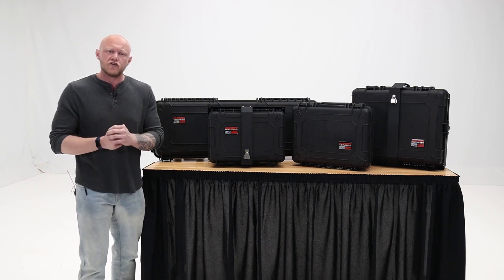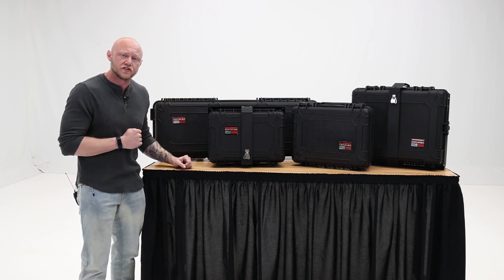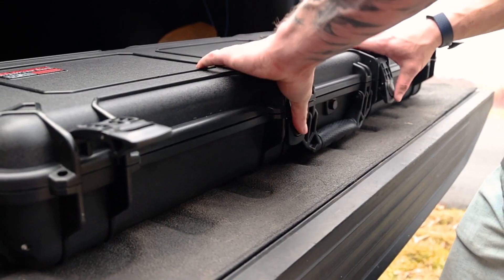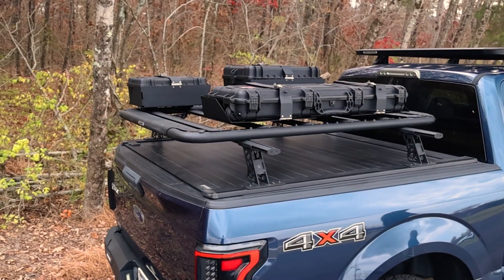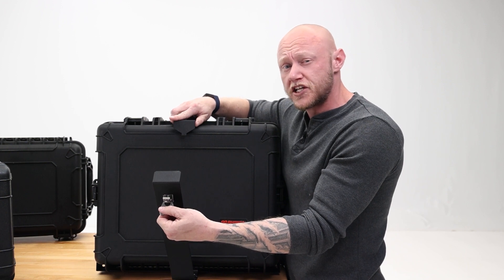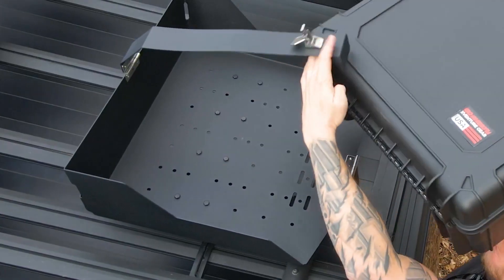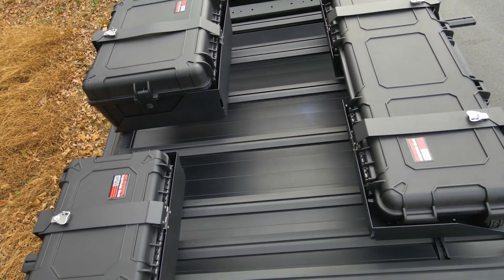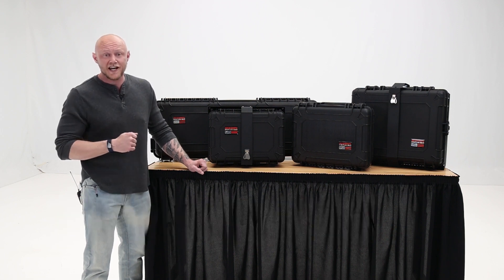Go Rhino Xventure Gear Hard Cases sold by C&H Auto Accessories #